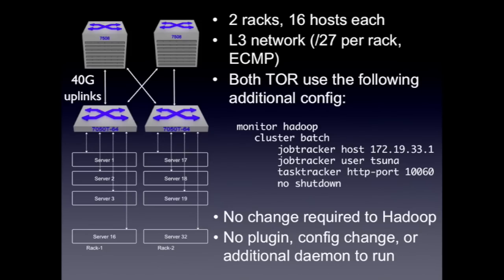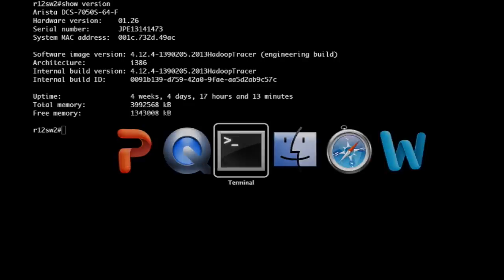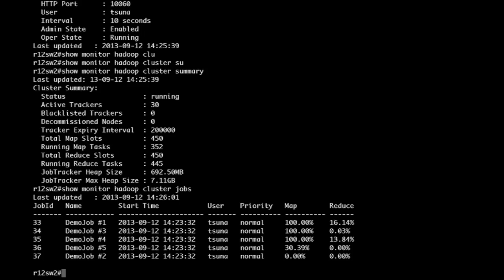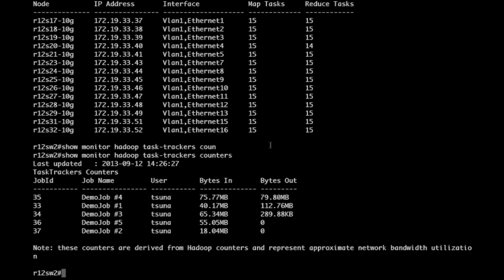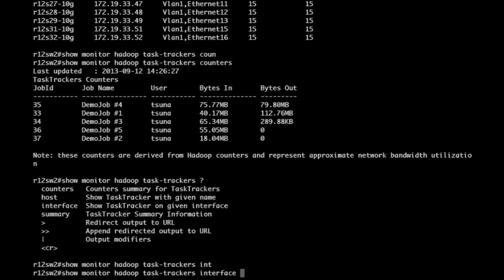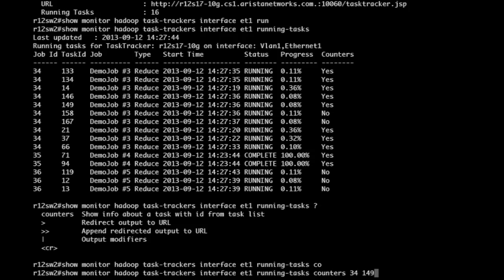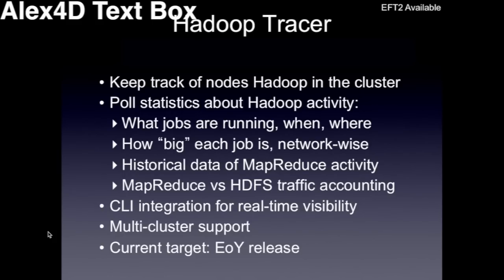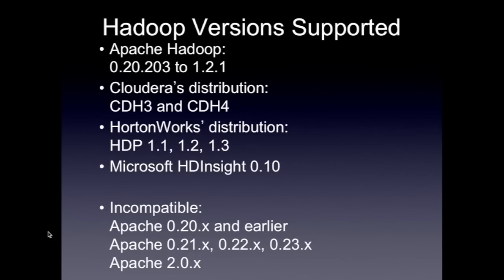Arista: MapReduce Tracer